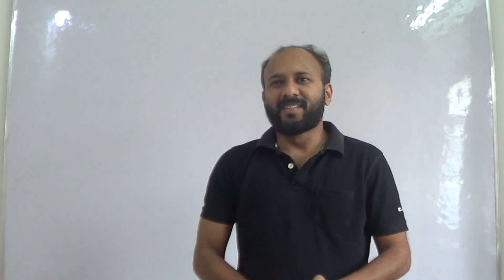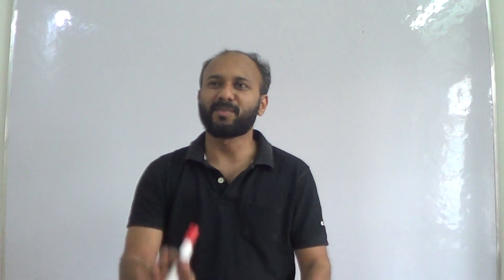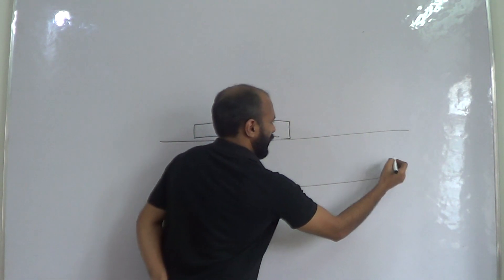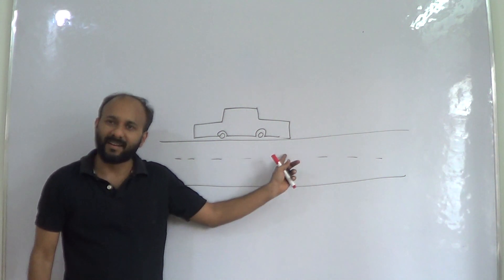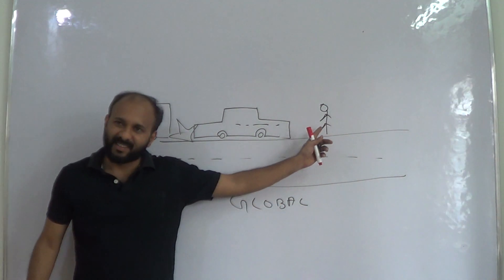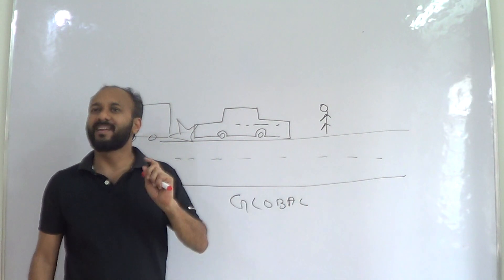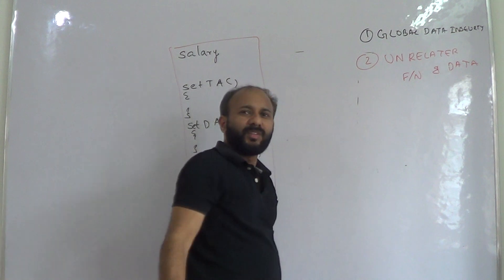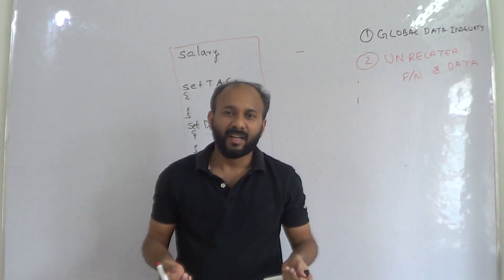Why C++ | Introduction to C++ | Limitations of C | C++ in 16 days | takeit | IT/CS | session 1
This is a well-organized session for C++,If you follow this session systematically, You will become a professional C++ programmer at the end of all sessions.